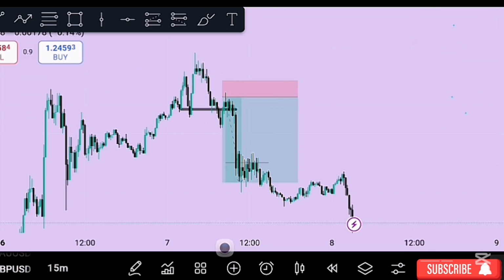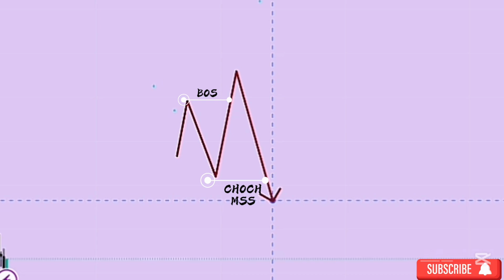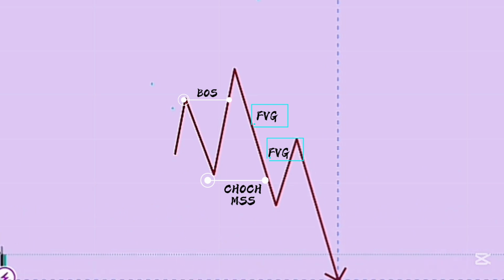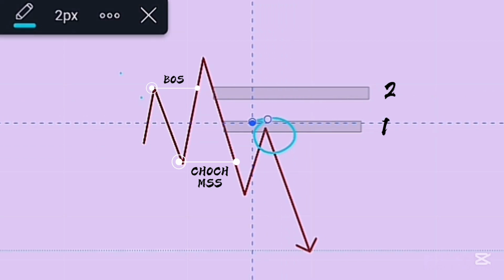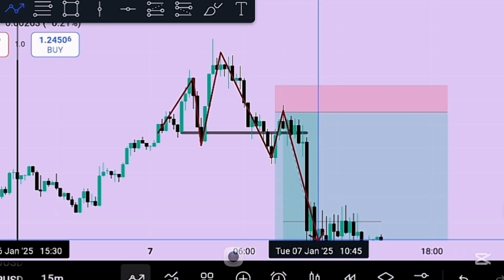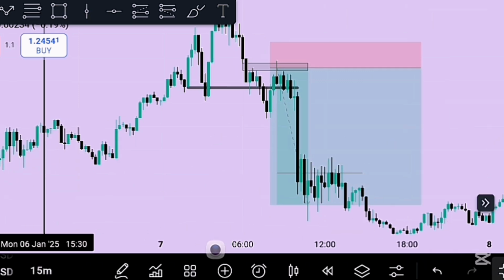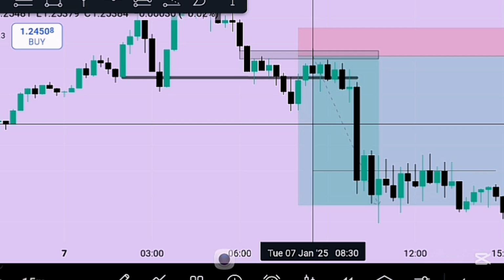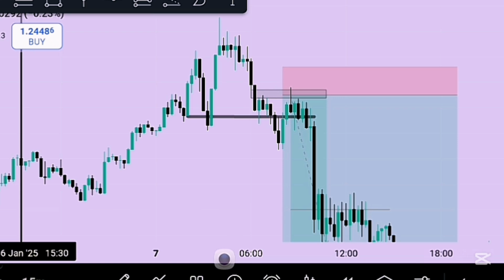This is Exactly How i Trade [step-by -step guide]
In this video, I demonstrate my precise trade entry strategy, showcasing a recent trade on GBPUSD from January 7th. I explain the concept of First Valid Gap (FVG) and emphasize the importance of timing for successful entries. Viewers are urged to stay till the end for crucial tips.